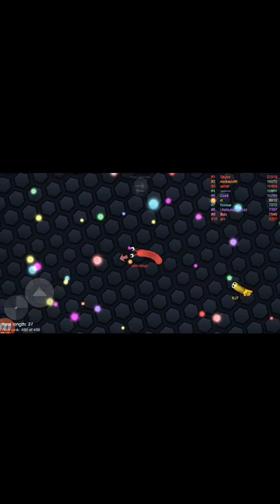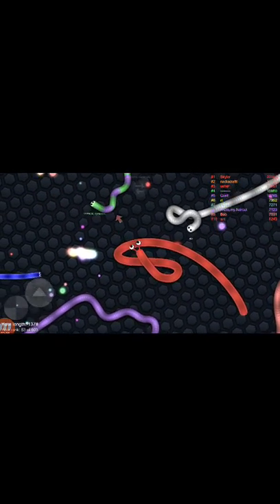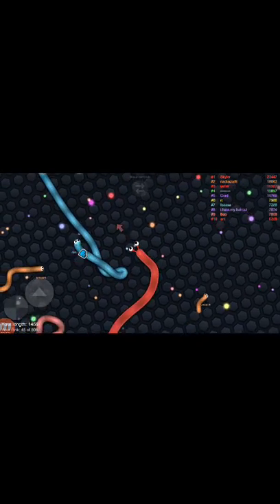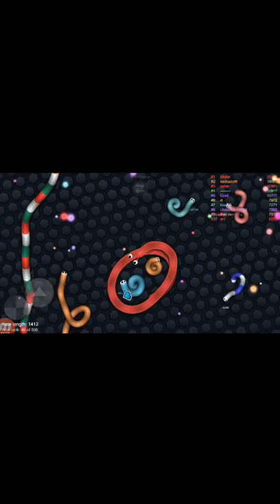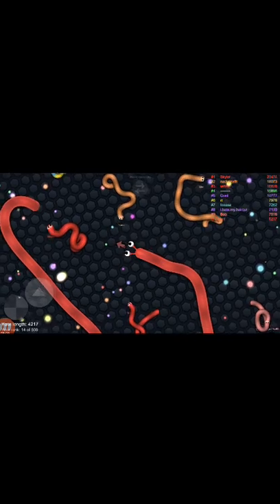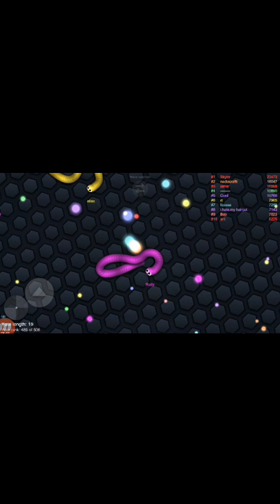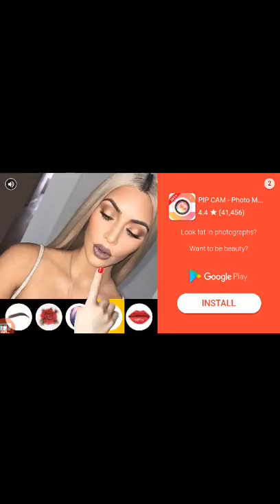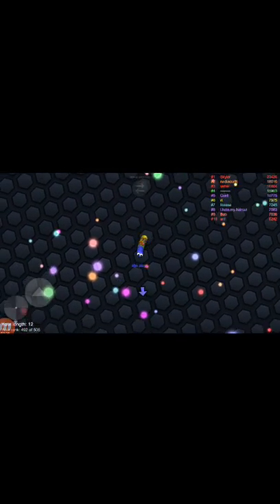Playing slither.io ep #1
Mobizen